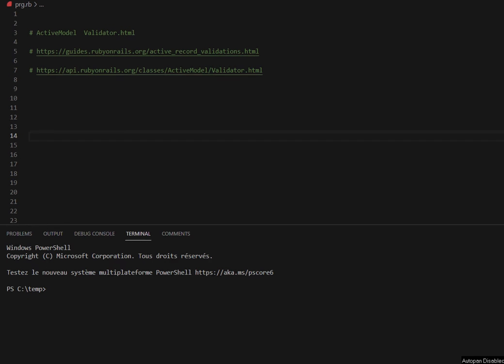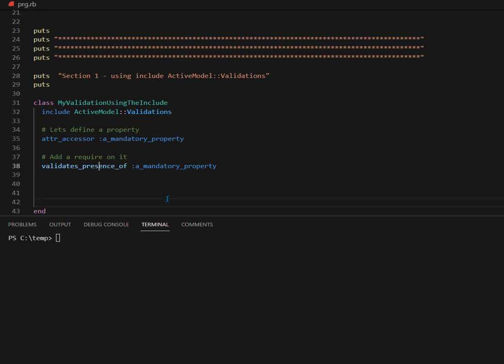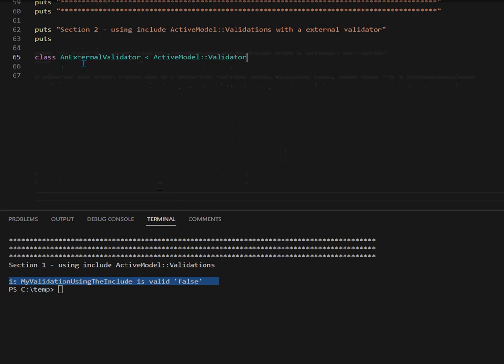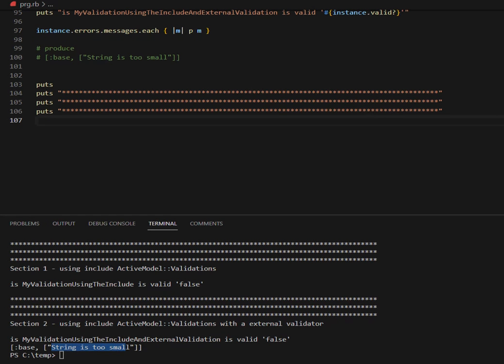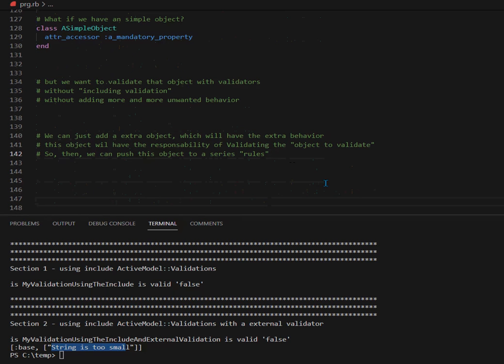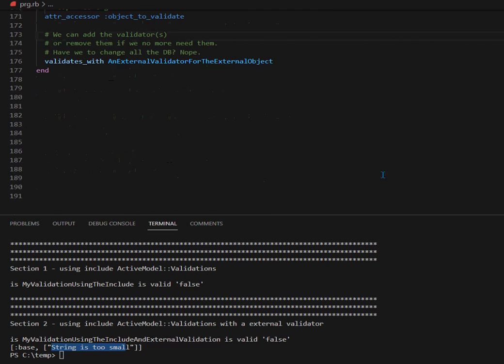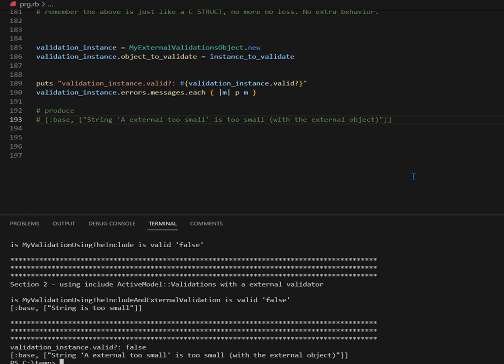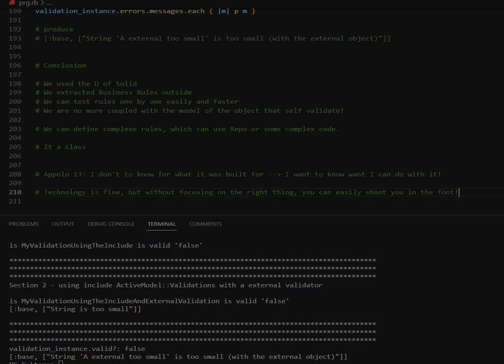Ruby ActiveRecord/ActiveModel Validations Basics, Custom and Beyond! (V20220612)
In this presentation, we will cover the basics of doing simple day-to-day validations
and how we can go beyond: Having a set of validators we can apply to an object instead of having the object validating itself...

Is this sound strange?
Think about D of Solid which is Dependencies inversions.
SRP which is "A class should do one thing"
OCP which is "Open for extension and closed to modification"...

00:00 - Intro
00:52 - Setuping the code, discussing TDD, Why including?...
02:04 - Basic usage
04:47 - Defining a custom validator
08:38 - How to go beyond, thinking outside the box.
17:37 - Conclusion